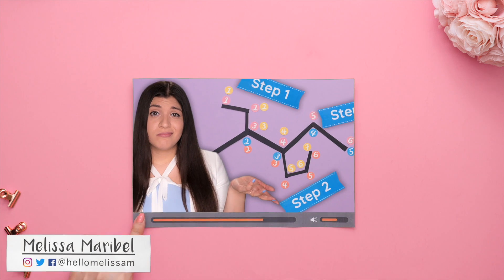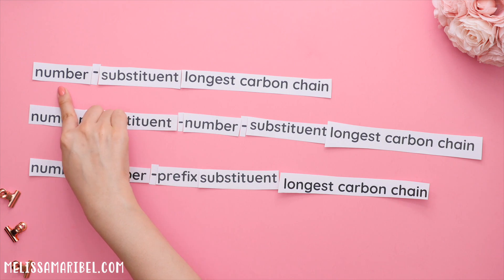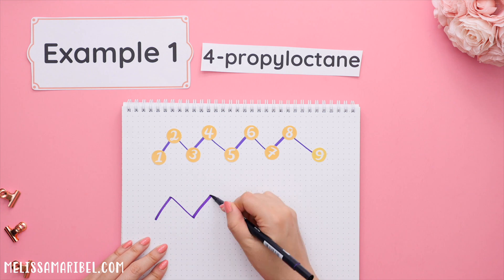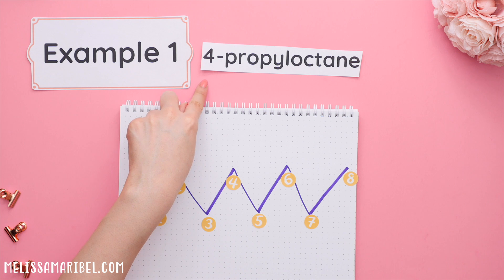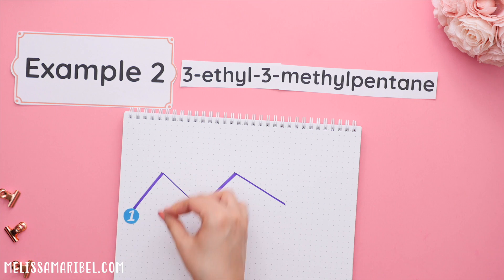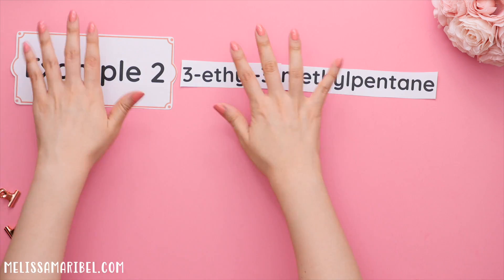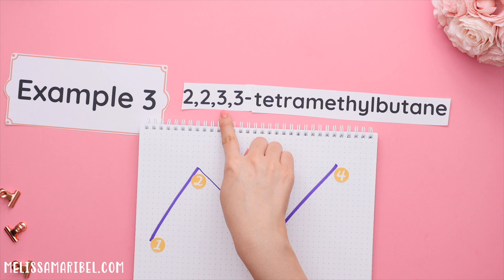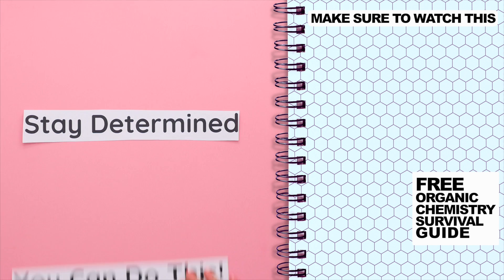Drawing Alkanes When Given the Structure Name | Organic Chemistry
This is the second part of naming alkanes, but instead of figuring out the name from a given structure we will go over how to properly draw the alkane structure when given the structure name. We'll go over 3 common examples and of course, I have plenty of tips and tricks to make this topic so much easier!